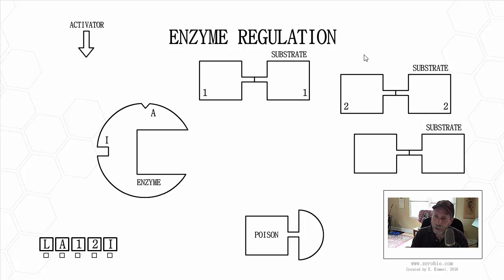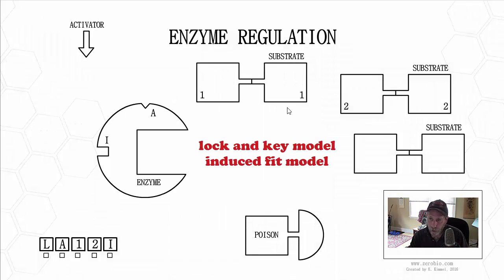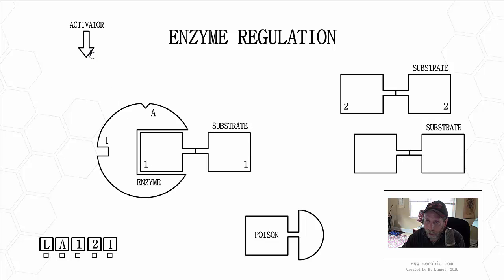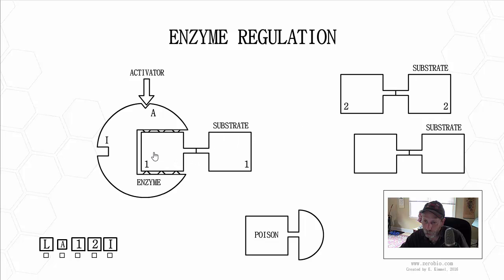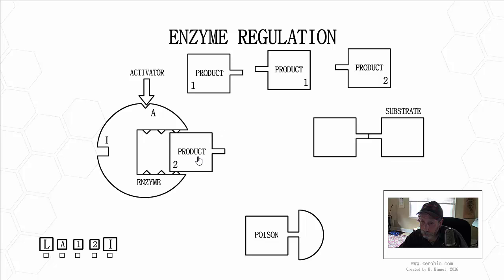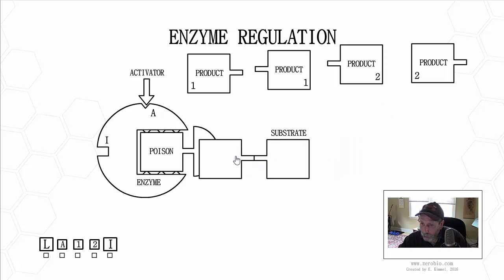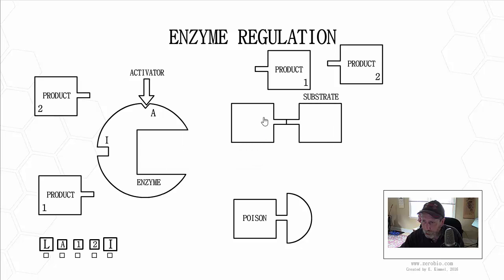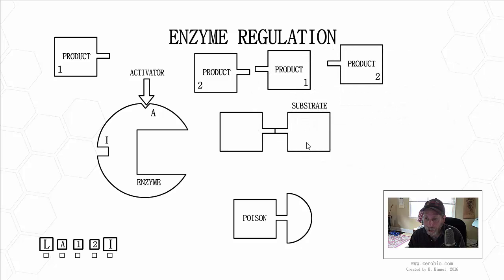GR 12 Enzyme Regulation (Science Video Tutorial)